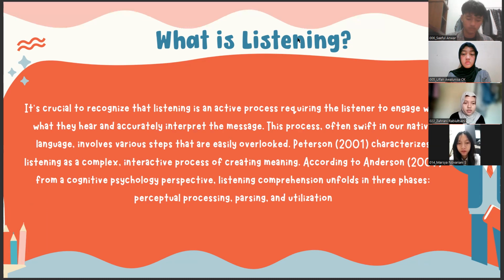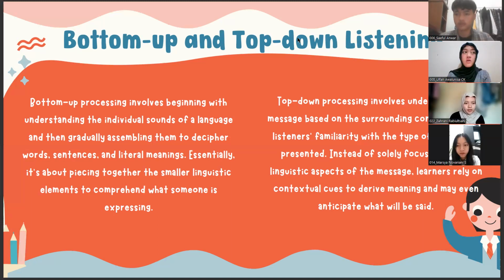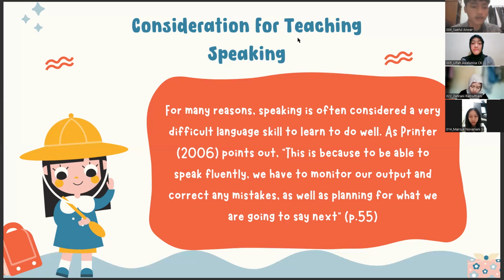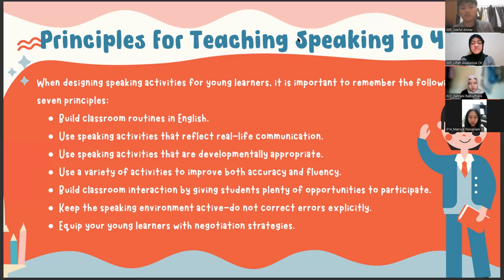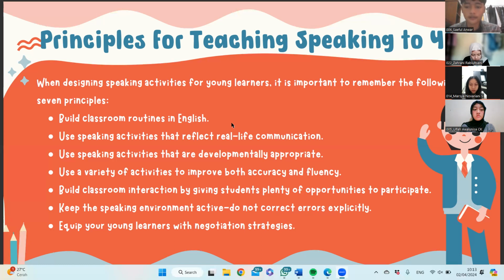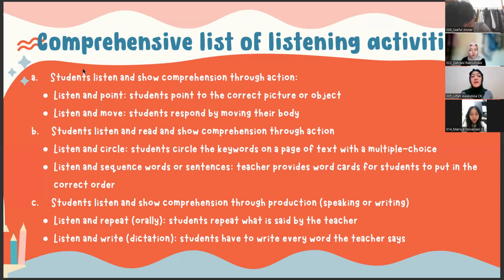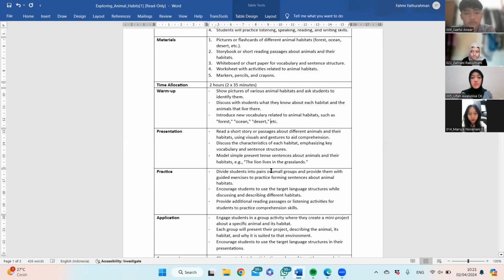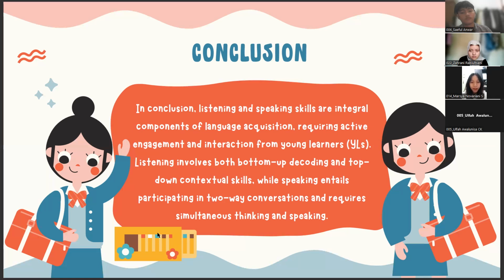Teaching Listening and Speaking to Young Learners - TEYL Presentation Group 4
Group 3 TEYL Class 2024 - English Education Department Universitas Siliwangi:
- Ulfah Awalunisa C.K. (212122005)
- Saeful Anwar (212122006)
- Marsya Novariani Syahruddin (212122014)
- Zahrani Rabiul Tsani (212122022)